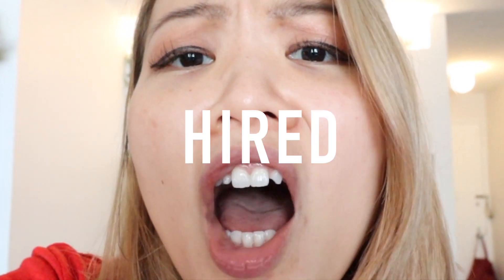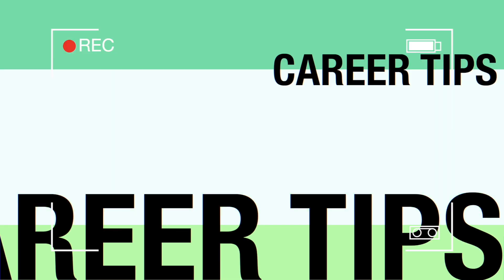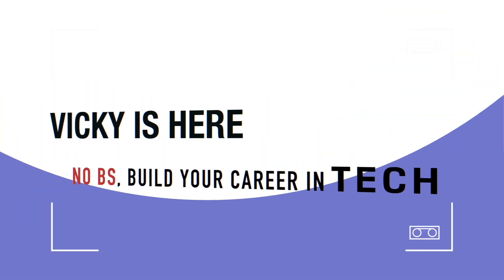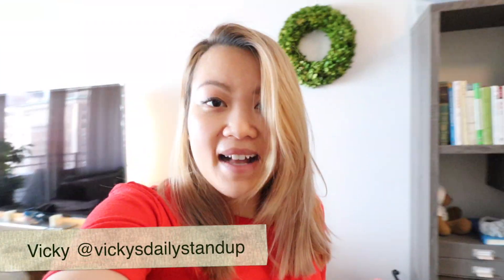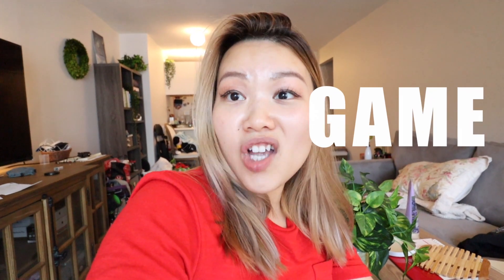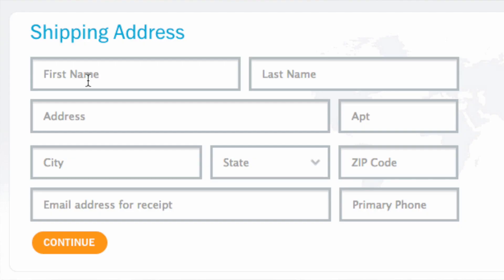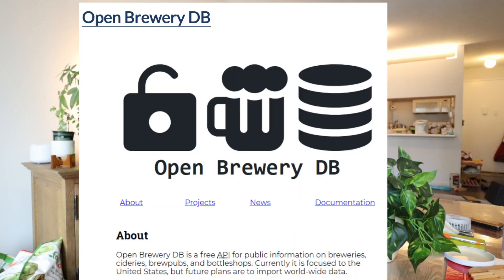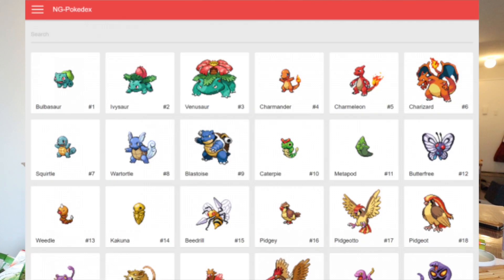Programing Project Ideas Get You Hired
Programing Project Ideas Get You Hired? What are the best coding projects that will guarantee you with a developer job? Looking for BEST web development projects on resume?

In today's video, we are going to talk about 5 top coding projects that will look amazing on your resume and get you hired as developer in 2020!